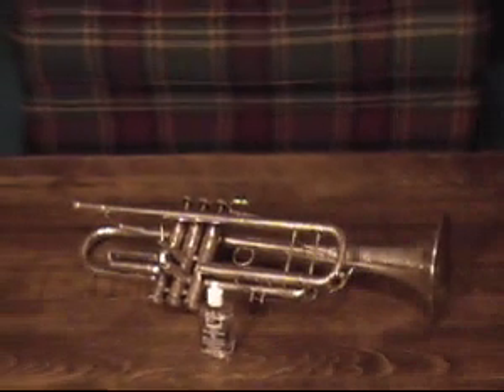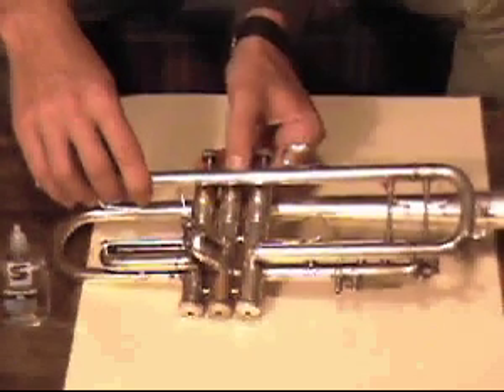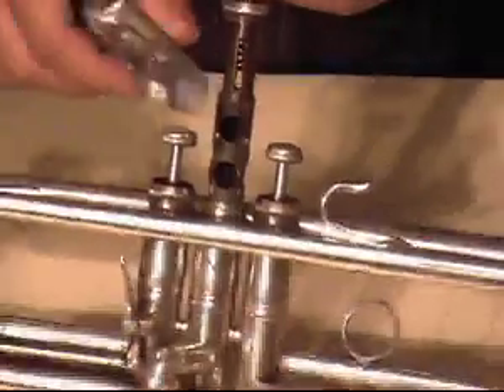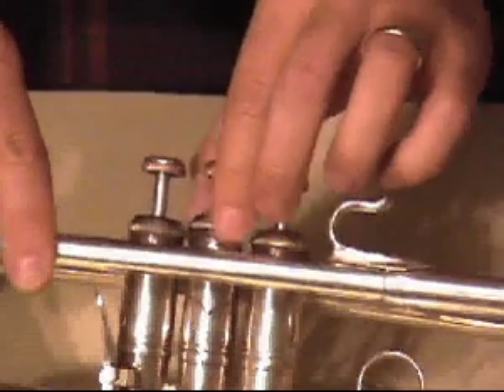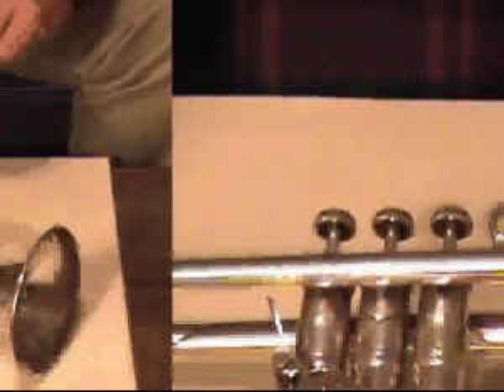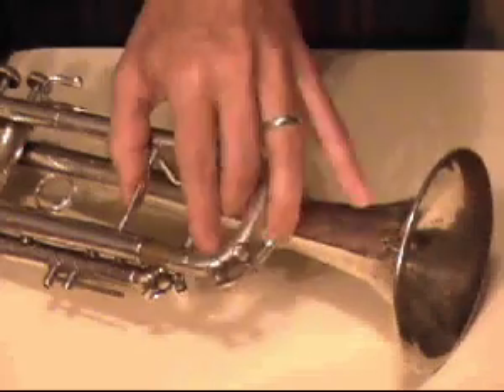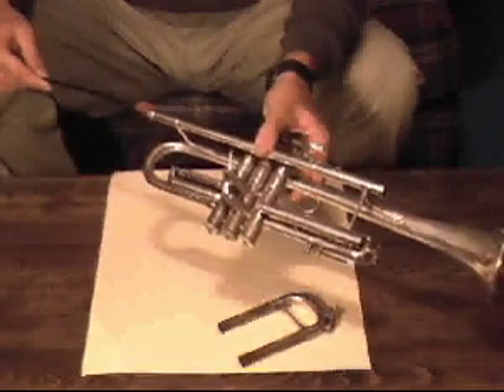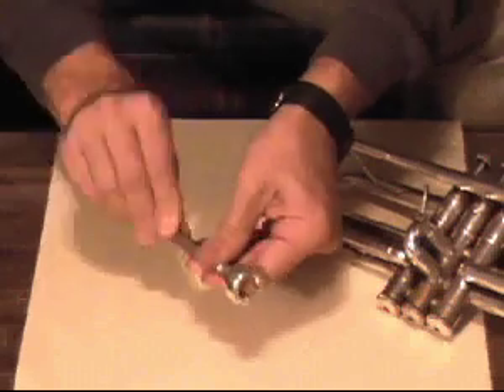Valved Instrument Care (Trumpet, Baritone, Tuba, etc.)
In this brief video, Dr. Scott Watson shares tips on caring for your valved brass instruments (trumpet, baritone, tuba, etc.).